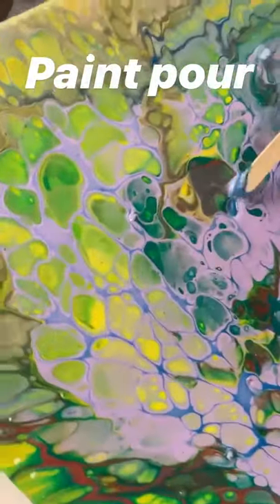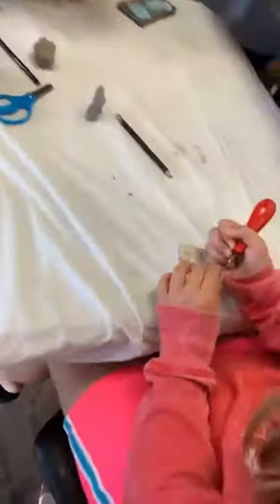Summer Art Camp Highlights Figure 8 Ink Studios 2019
Check out our amazing experiences today in our art summer kids camp at Figure 8 Ink Studios in Fredericksburg, Va. We did two part resin pour sculptures in plastilline, pour paintings, mixed media self portraits, illustrative animals and beetles with dip pens, perler beads, shrinky dink’s, scratchboard animal eyes, and linoleum block print making.